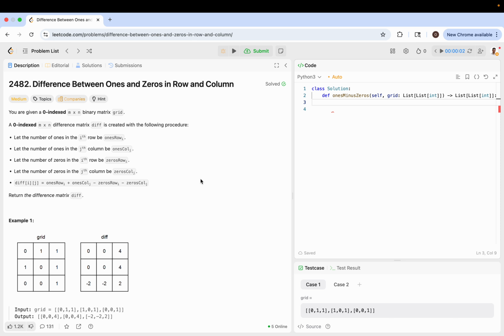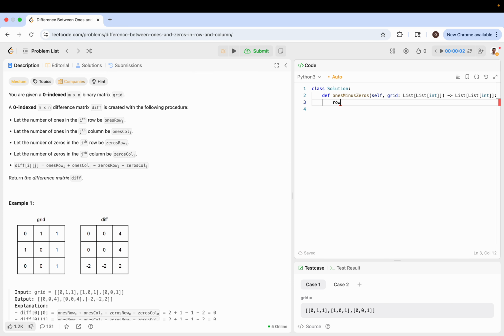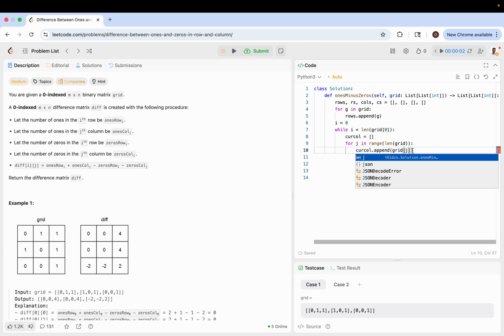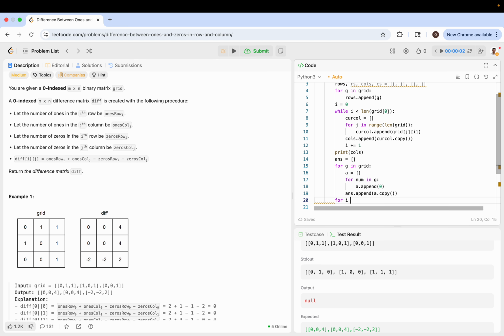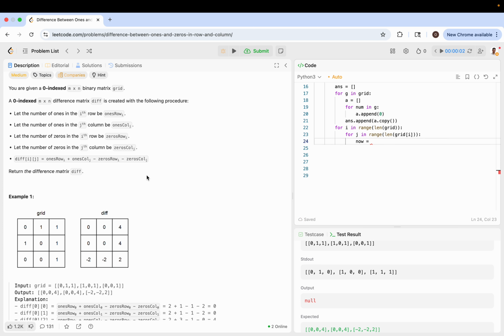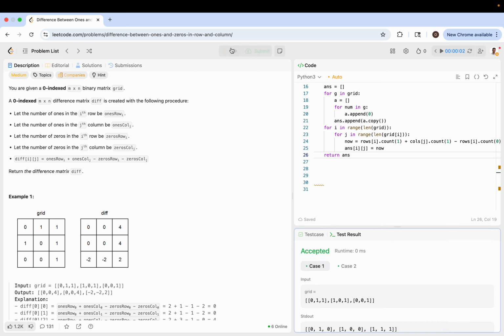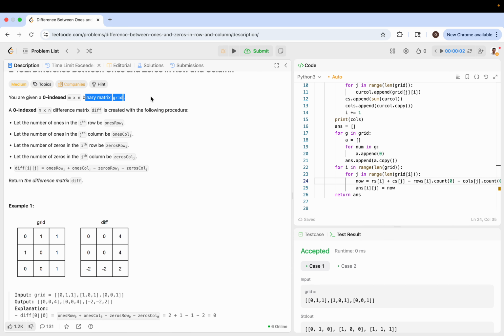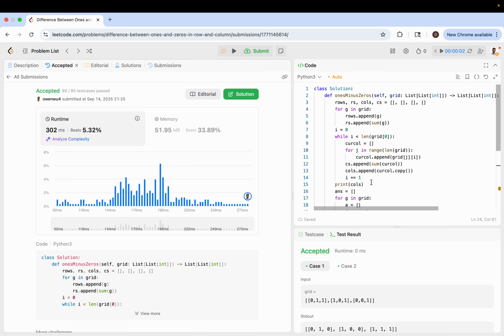Difference Between Ones And Zeros In Row And Column